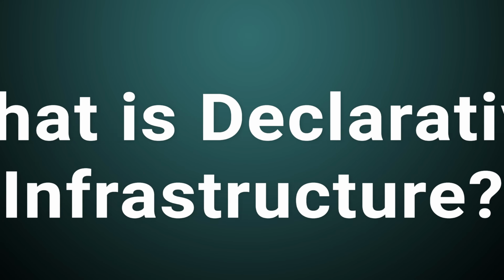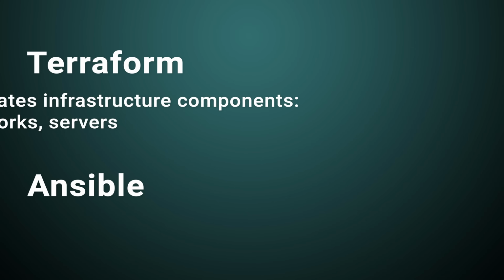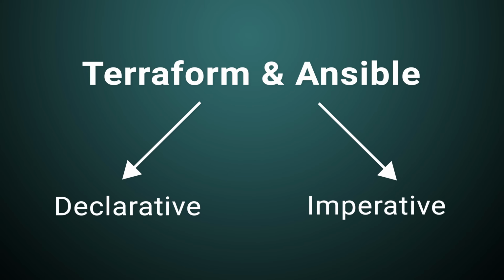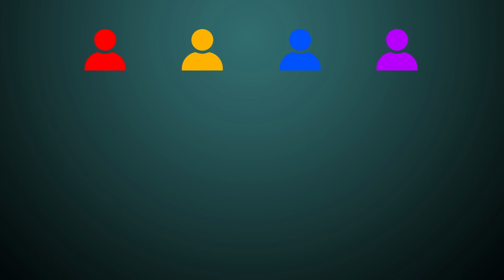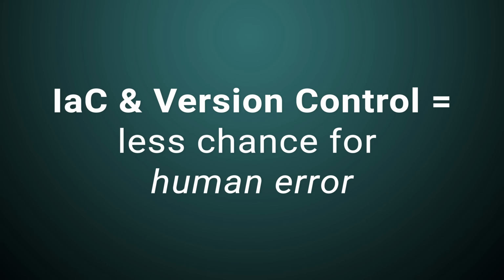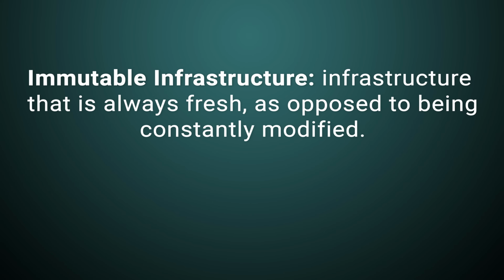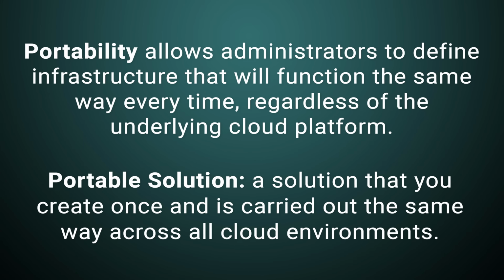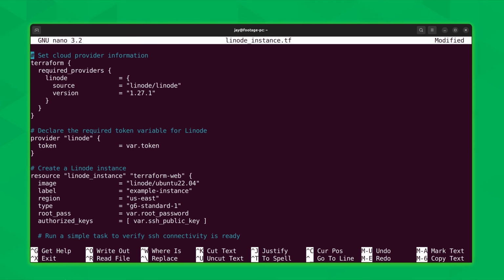Leverage Terraform for Infrastructure Management | Infrastructure As Code Explained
In this video, @LearnLinuxTV  defines the main concepts of Infrastructure as Code and how best to utilize Terraform as one of its tools. Jay also gives an overview of Terraform and compares its functions to Ansible, another IaC solution.

Chapters:
0:00 Introduction
0:25 What is Infrastructure as Code?
1:53 What is Declarative Infrastructure?
4:04 Ansible vs. Terraform
4:45 How Terraform & Ansible Work Together
5:15 Version Control
8:10 Why is Version Control Important?
10:15 How Terraform Helps Achieve Our Goal
12:12 What Does Cloud Native Mean?
12:56 What is Immutable Infrastructure?
15:10 What is Portability?
16:08 How is a Terraform File Structured?
17:50 Terraform in Action
18:15 Conclusion

Product: IaC, Terraform, Ansible; @LearnLinuxTV